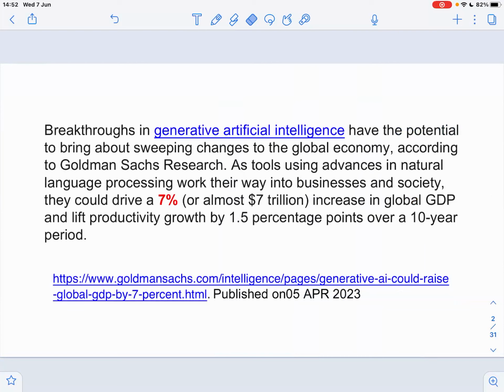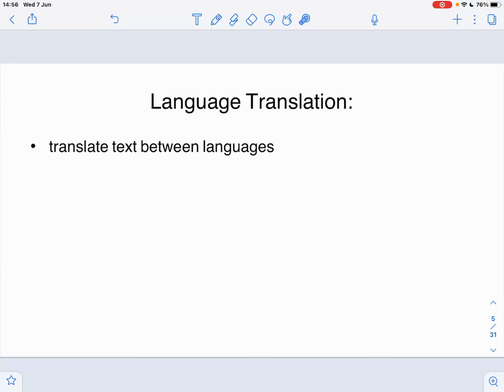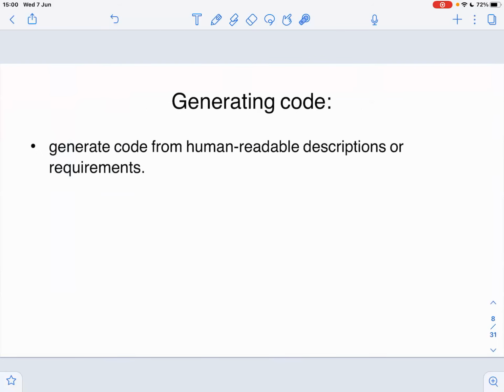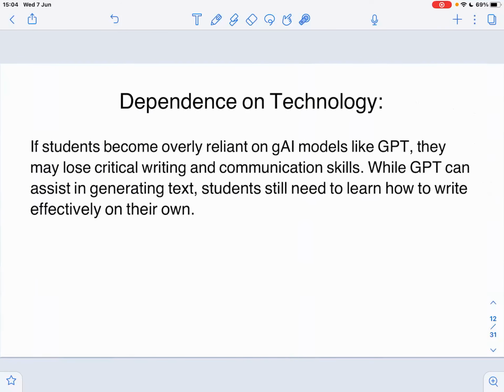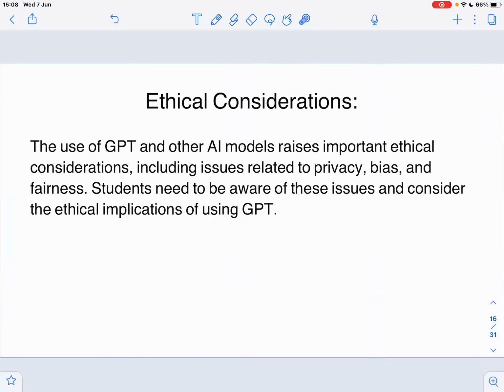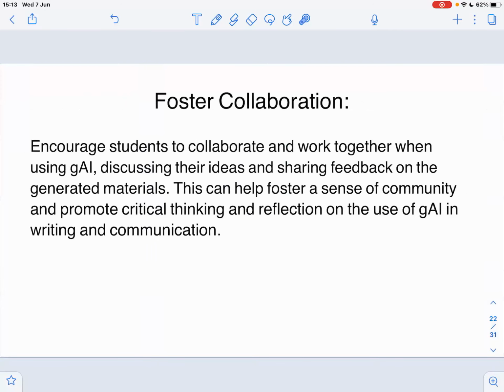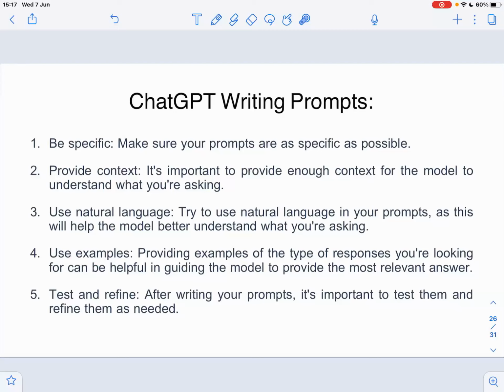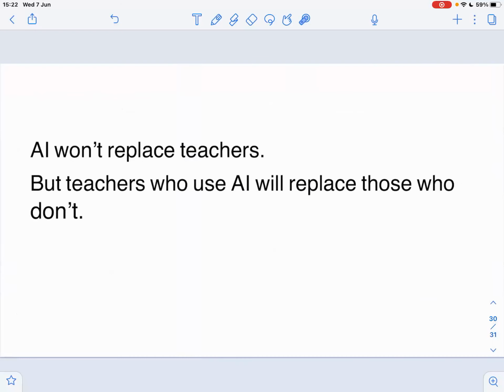Peter Klappa (Kent) From zero to gAI-hero: Generative artificial intelligence (gAI) in the classroom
This session aims to provide educators with the necessary knowledge and skills to teach students about generative artificial intelligence (gAI). As the use of AI continues to grow, it is becoming increasingly important for students to understand the capabilities and potential of these systems. In this session, participants will learn how to introduce students to the fundamental concepts of generative AI. They will also explore how to use popular generative AI tools such as GPT-3 and OpenAI’s DALL-E. The session will provide practical examples and activities to demonstrate how generative AI can be applied in teaching and learning. Participants will also discuss ethical considerations and best practices when teaching about AI. By the end of the session, participants will have the tools and knowledge necessary to create engaging and informative lessons about generative AI for their students